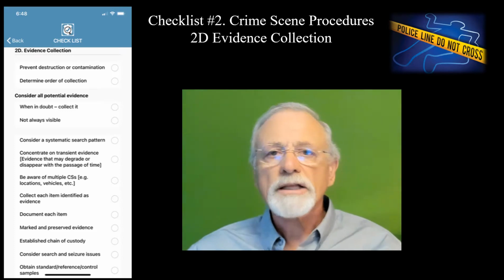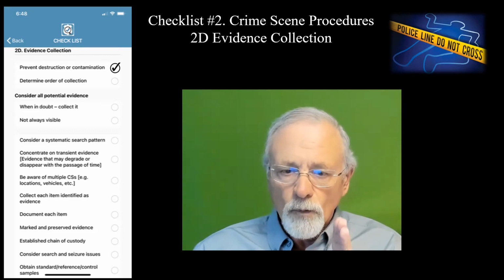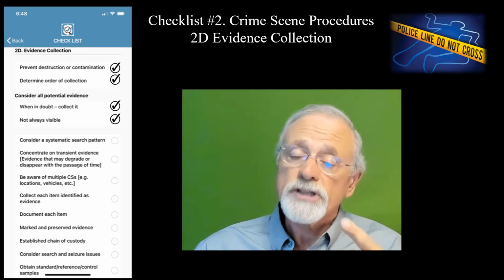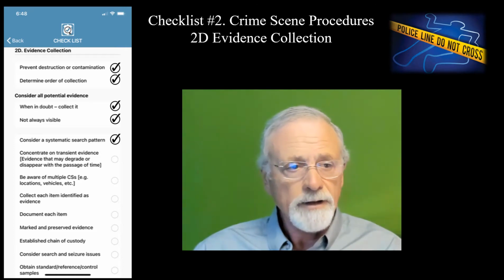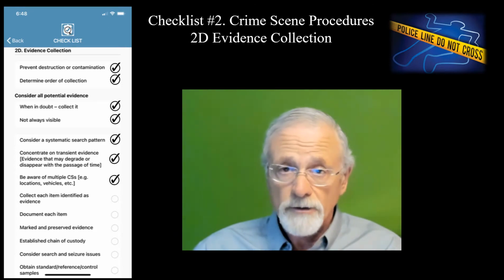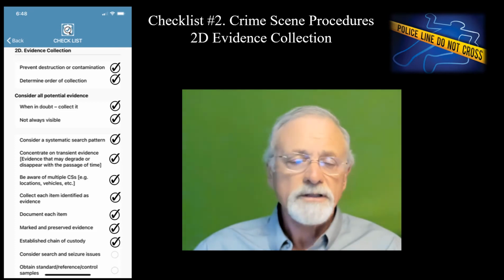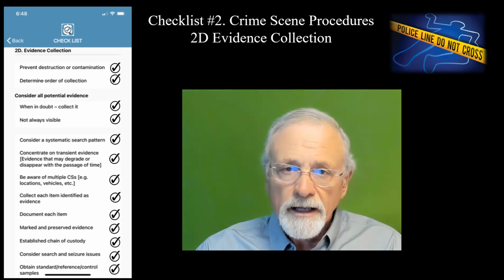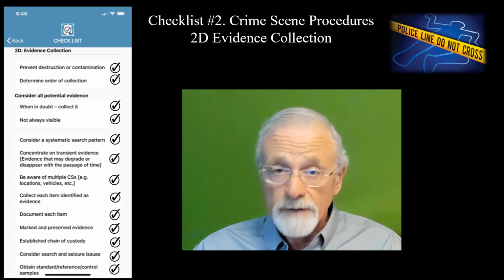Forensic Training - Crime Scene Procedures: Evidence Collection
This video covers Checklist #2, Crime Scene Procedures, Evidence Collection.

Each week, Tom provides useful forensic crime scene investigation tips which will jog the memory of the well-trained investigator as well as increase the skills of all who are called upon to provide services at crime scene investigations.

C.S.I. Checklist™ app is a product of ForensIQ, Inc., produced to assist criminal investigation professionals real-time in the field. It represents a quick reference guide, always with you on your mobile device, organized in a bulleted checklist format, that can immediately be referred to when approaching a crime scene or interviewing a complainant.

It was created by Thomas P. Mauriello, a university professor, forensic consultant, author, national public speaker, and former police and federal investigator. He has taken his over 45 years of experience and knowledge teaching, writing, consulting and conducting investigations, and produced a simple check list tool that provides all the recognized standards and procedures necessary to conduct a successful investigation.

Find the CSI Checklist app in the Apple store or Google Play.